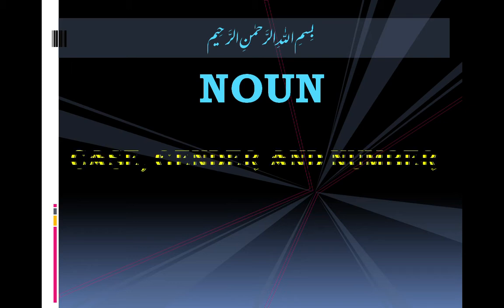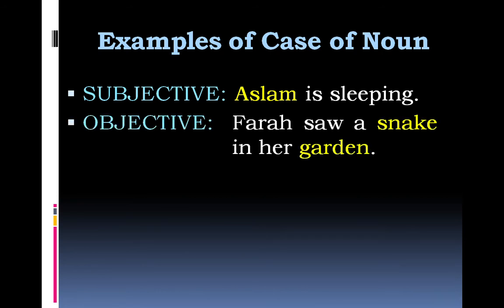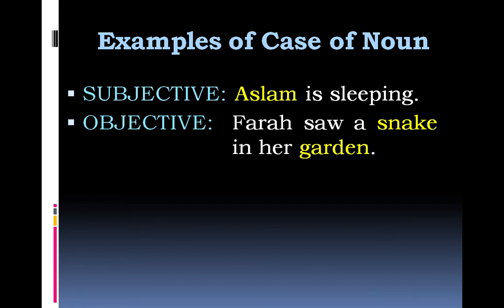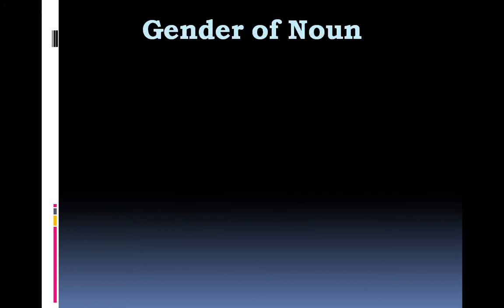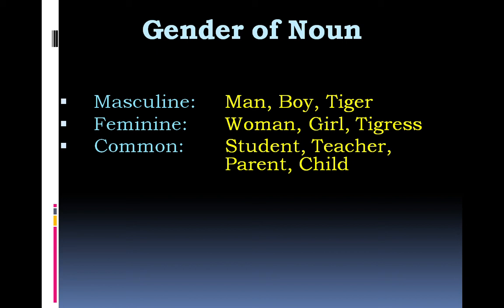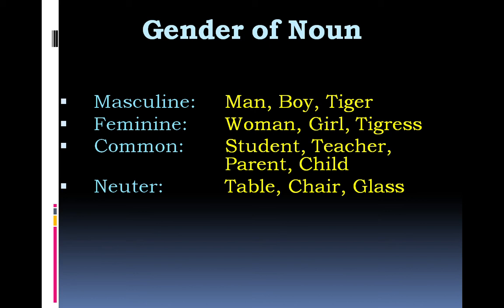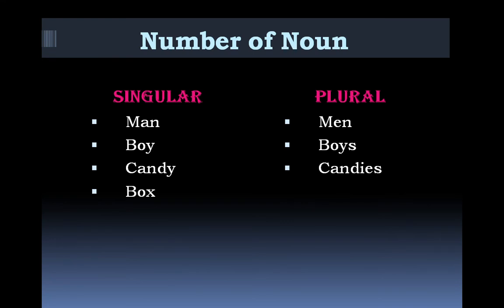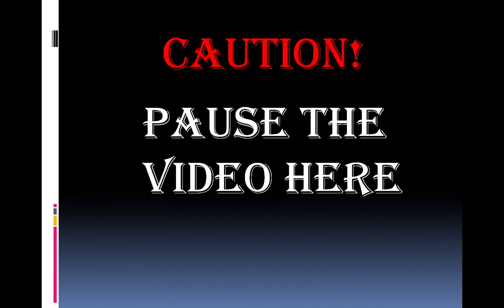Grammar Lessons by Naveed Anjum Naveed (Lesson 3)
Noun: Case, Gender, Number